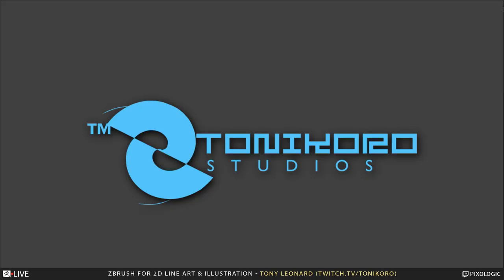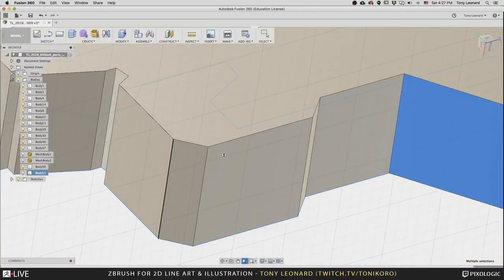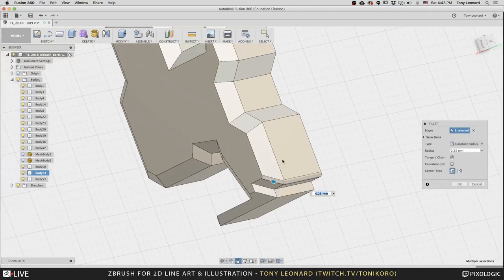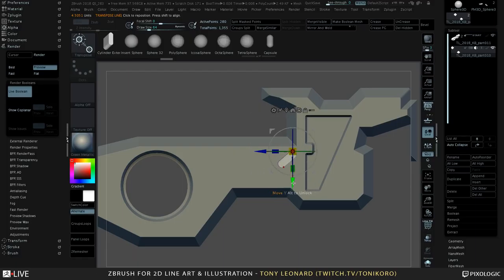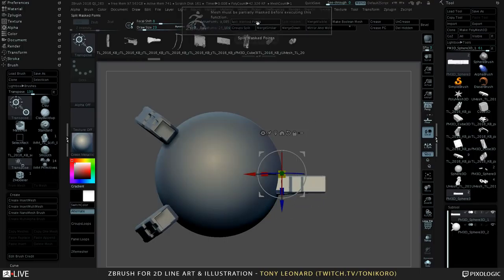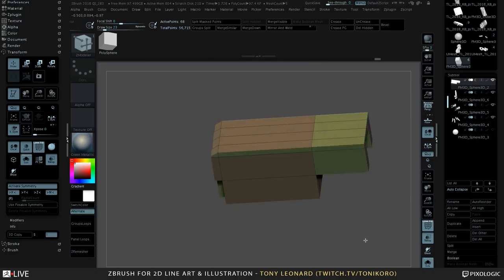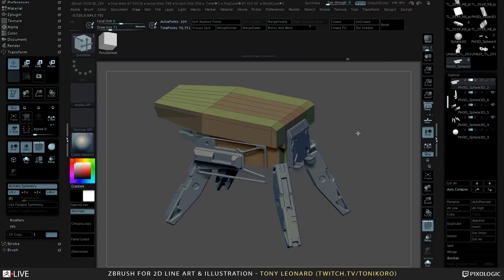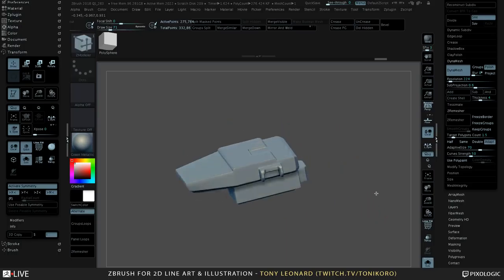Tony Leonard - ZBrush for 2D Line Art & Illustration - Episode 16